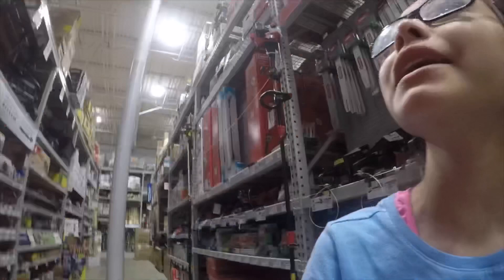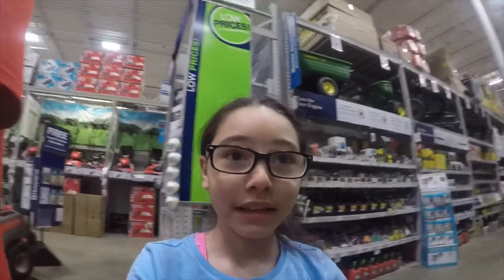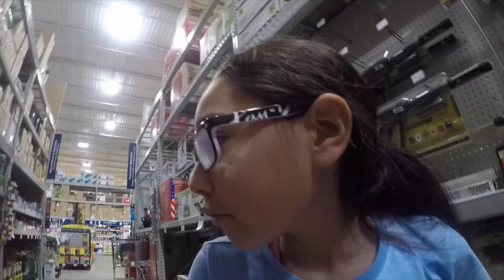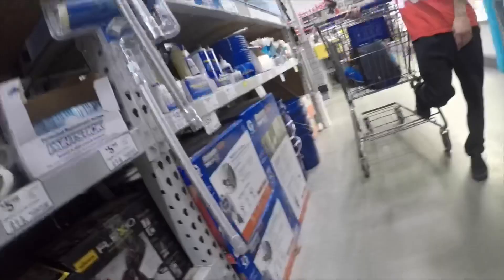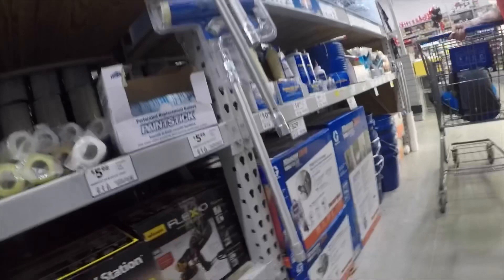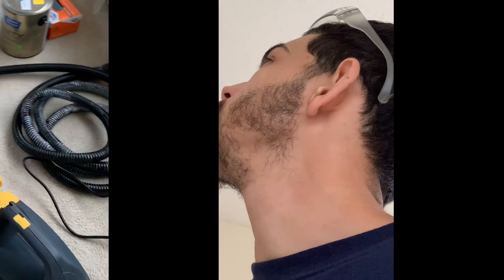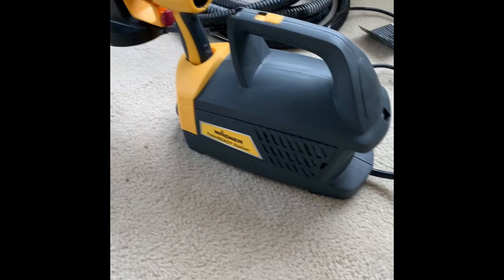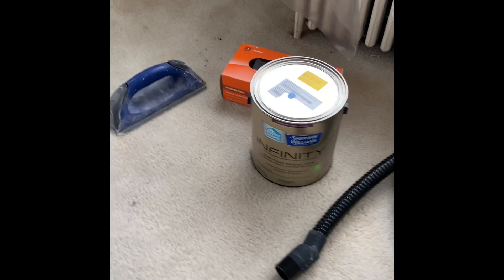Do It Yourself with Dave’s Family. Lowe’s trip for paint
Short walk through Lowe’s , quick painting job in one room